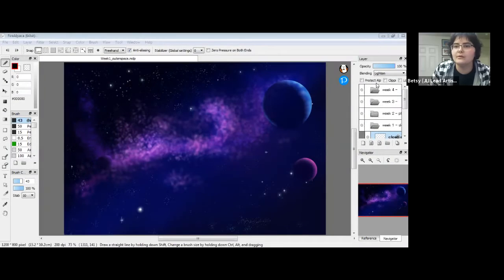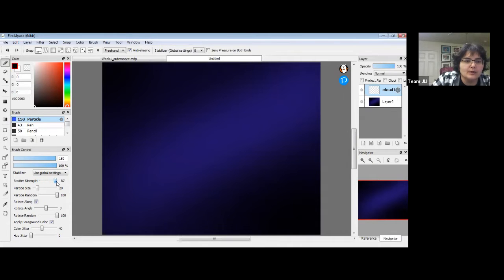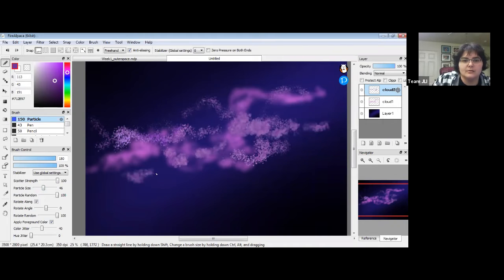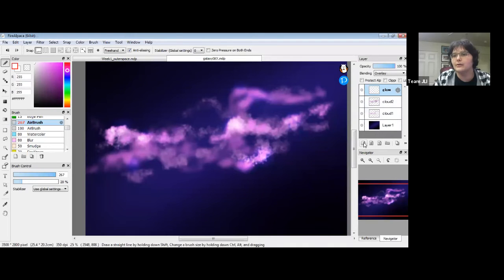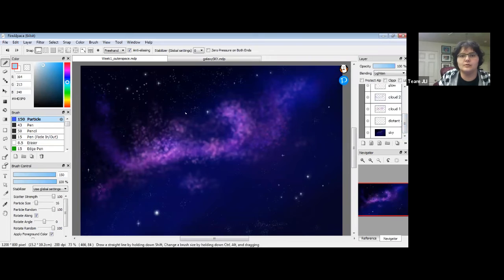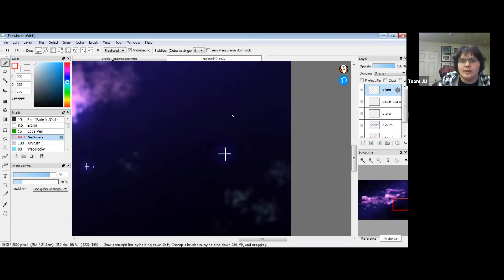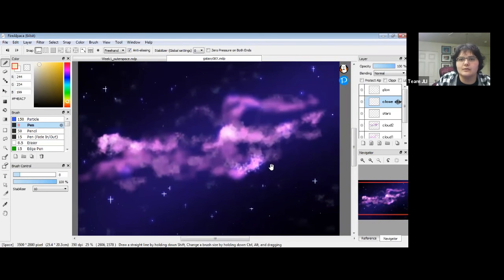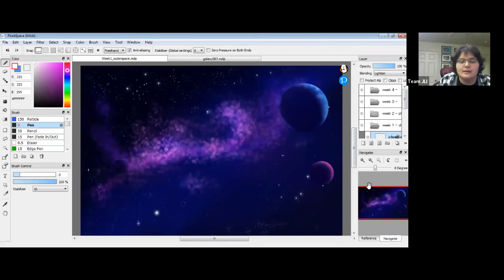Digital Drawing Basics - How To Draw A Galaxy